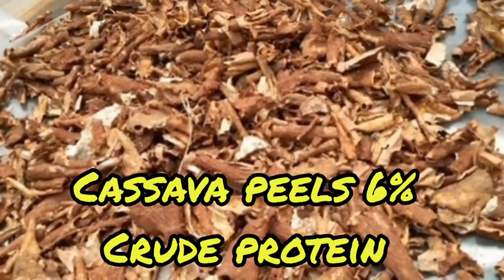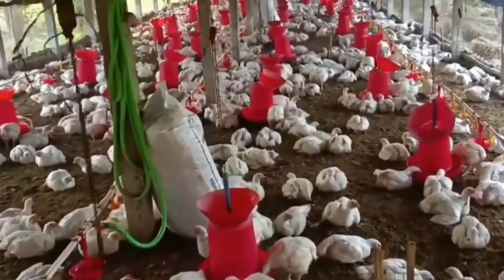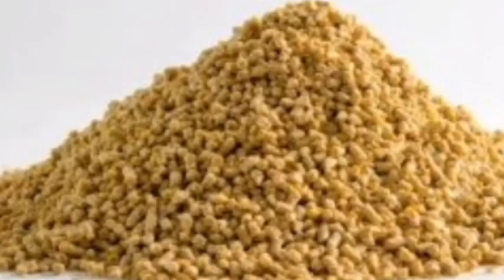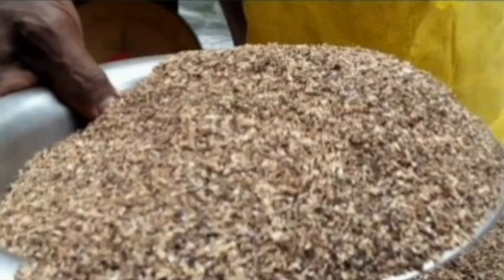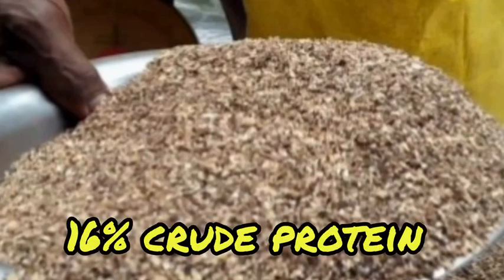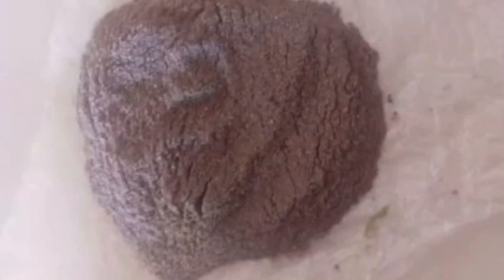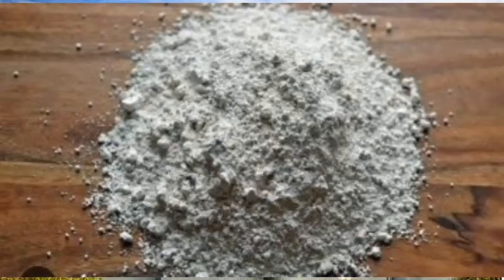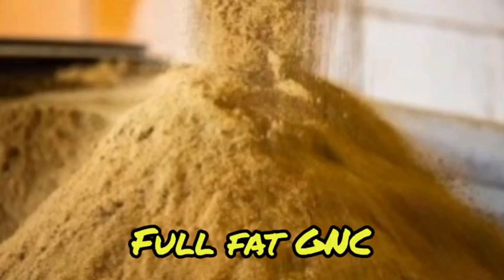How I make Cheap & High Quality Poultry Feed In My Farm With Only 6K Per 25kg : Here are feedstuffs!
Creating affordable, high-quality poultry feed can make a huge difference in the profitability of your poultry farm. In this video, I'll show you step-by-step how I produce nutritious and cost-effective poultry feed right on my farm for just ₦6,000 (approx. $7.64) per 25kg bag. Learn about the feed ingredients, mixing ratios, and cost-saving techniques that make this feed both budget-friendly and nutritionally rich for optimal poultry growth and health. Don’t let feed costs weigh down your farm’s success—apply these methods to get the best results without breaking the bank!

In this video, you’ll discover:

Essential ingredients for balanced poultry feed
Practical mixing ratios for strong growth
Cost-effective alternatives that don’t compromise on nutrition
Tips for storing and preserving feed freshness
Whether you’re just starting out or are an experienced poultry farmer, this video will help you save money while improving feed quality.
poultry feed, cost-effective poultry feed, DIY poultry feed, farm feed production, affordable poultry feed, high-quality chicken feed, organic poultry feed, chicken feed tips, poultry farming secrets, feed ingredients, feed nutrition, livestock feed, broiler feed, layer feed, starter feed, homemade poultry feed, poultry feed formula, feed production, sustainable farming, poultry nutrition, budget farming, efficient poultry farming, cost-saving poultry feed, poultry feed solutions, poultry feed tips, affordable livestock feed, natural poultry feed, nutrient-rich poultry feed, poultry feed mixing, optimal poultry growth feed, Feeds for chicken, chicken concentrate, making your own chicken feed ,wasting money in chicken feeds, how to save money on chicken feeds, Making your own chicken feeds, homemade chicken feed, feed for local chicken, how to feed local chicken, Feed formulation , Mistakes done by poultry farmers ,,poultry farming mistakes, mistakes that can lead to losses on a poultry farm How to manage diseases on a poultry farm , how to prevent diseases on a poultry farm, biosecurity measures on a poultry farm Things I wish I knew Before starting a poultry farm, market of poultry products, biosecurity on a poultry farm, poultry diseases, poultry management, poultry consultations, poultry feeding Activated charcoal benefits for chickens importance of charcoal to your chicks, Caring for day old chicks Management of day old chicks, how to brood chicks, brooding of chicks, zero deaths when brooding chicks, no mortalities when brooding chicks Ways to profit doing poultry , poultry farming, profits in poultry farming how to rear chicken for beginners , how to feed your chicken kitchen waste, Feeding your Chicken Kitchen Scraps, Feeding Chicken Kitchen Waste, Chicken Scraps, Chicken Waste, Cabbages, feeding chicken Leftovers, magical kitchen waste Chicken parasites , how to eliminate chicken parasites , how to manage chicken parasites, fleas in chicken ,mites in chicken, mosquito in chicken , lice in chicken , ectoparasites in chicken, eliminate chicken parasites, Predators on A poultry farm ,Ways to avoid snakes on a poultry farm , ways to keep chicken safe from predators Starting a Poultry Farm without land ,starting a poultry farm with no land , starting a farm without land , Starting a farm with no land , farming without land Diy poultry house , Cheap chicken coop , cheap poultry house, $100 Diy chicken coop broilers vs Layers layers vs local chicken broilers vs improved kienyeji profitable poultry farming, profitable chicken business,. exotic chicken vs local chicken road runner chicken most profitable poultry farming venture.